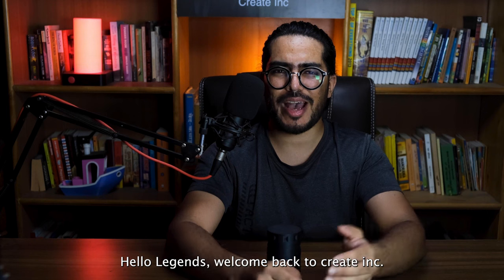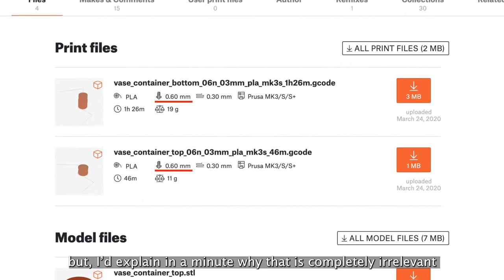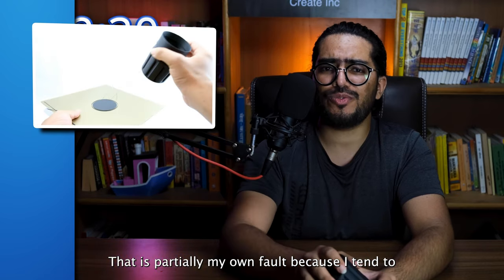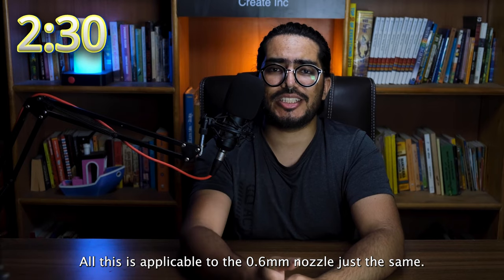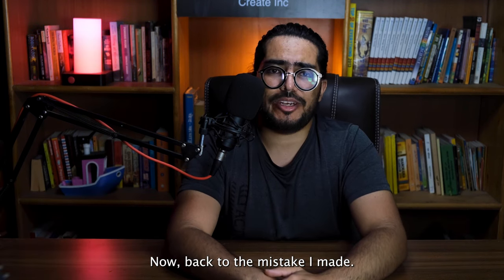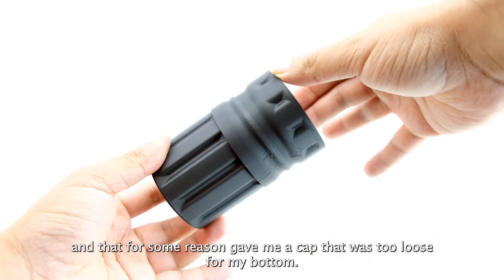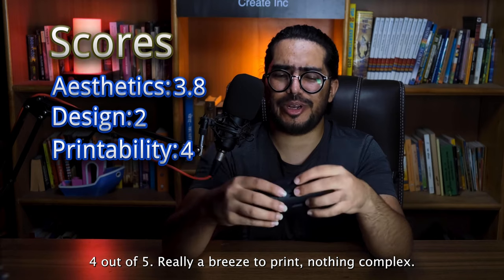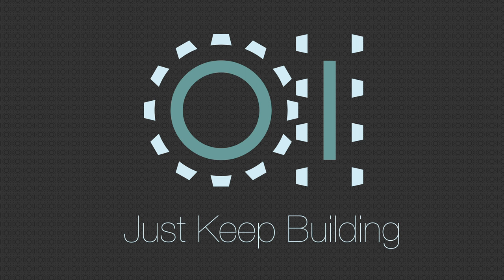The Worst Best Container I've 3DPrinted So Far | STL Review #6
In this installment of STL Review I review a container that has a good design
but horrible print instructions.

You can find cad files, printed models and more on my Etsy store